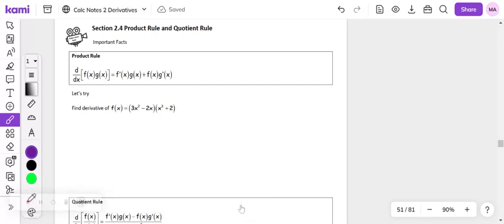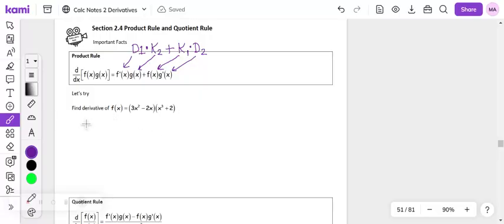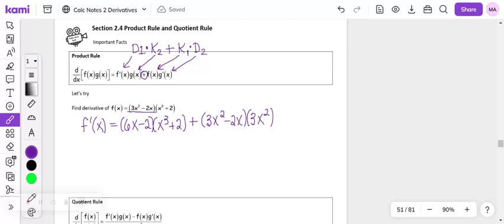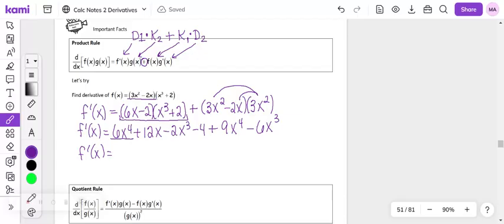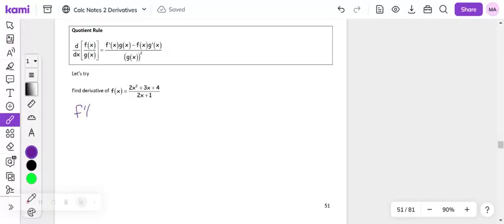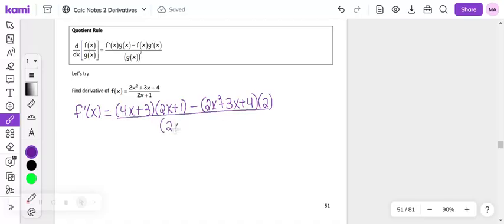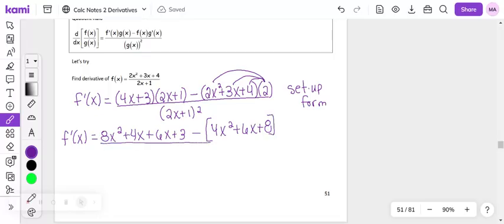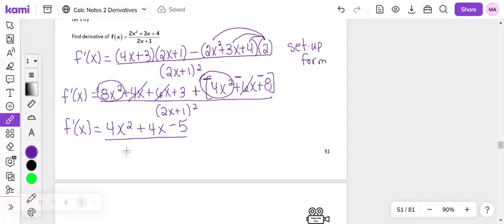Product and Quotient Rules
I will explain product and quotient rules by working through one problem of each.